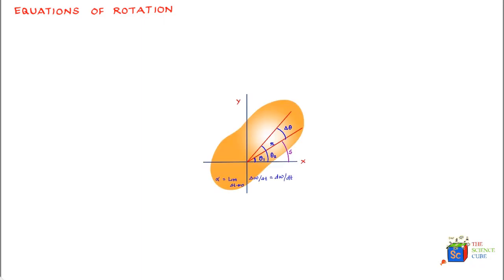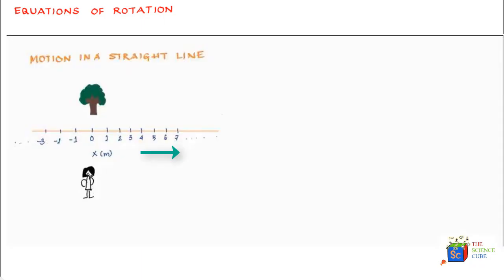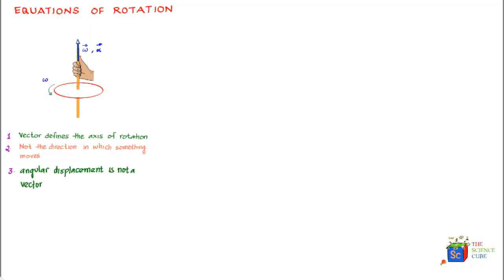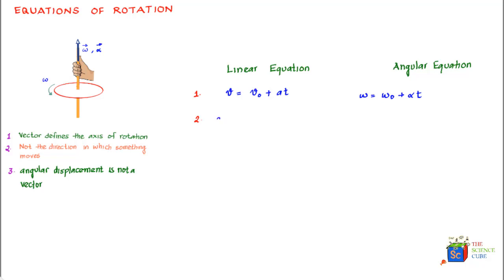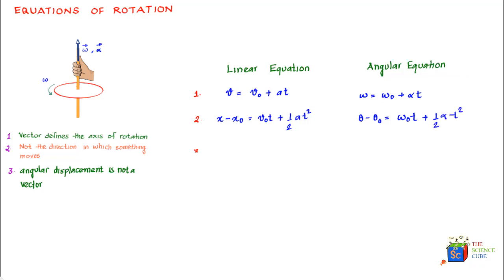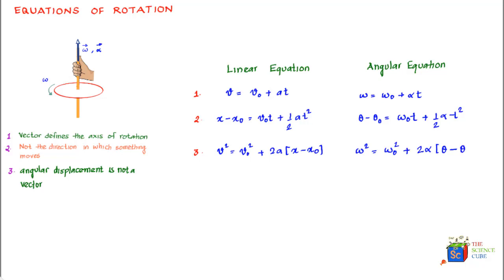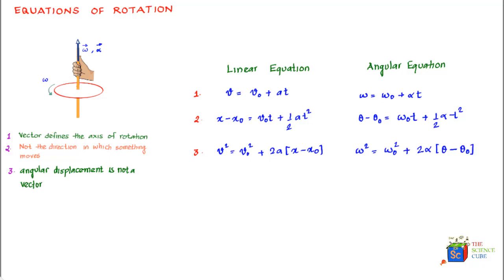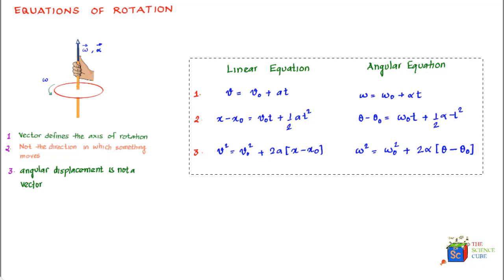Equations of rotation vs. linear equations (the four equations of motion) #2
Equations of rotation vs. linear equations draws a parallel between the two types of motion.

There are four equations of motion that connect the variables - angular velocity, angular displacement and angular acceleration.

Linear displacement is equivalent to angular displacement, linear velocity to angular velocity and linear acceleration to angular. The only exception is that angular displacement is not considered a vector entity

Comparison of rotation  vs. linear equations is a good way of understanding the mechanics of motion of rotating bodies. The angular variables in rotation are related to the angular displacement measured in radians. However unlike linear motion, here angular displacement is not a vector but angular velocity and celebration are vectors.
The Science Cube-
Who can use:
     K-12
     Advanced Placement (AP Physics)
     Subject SAT